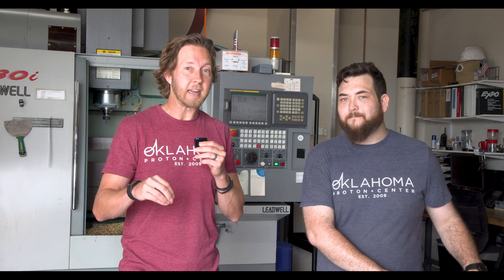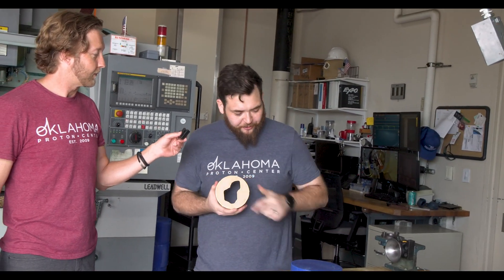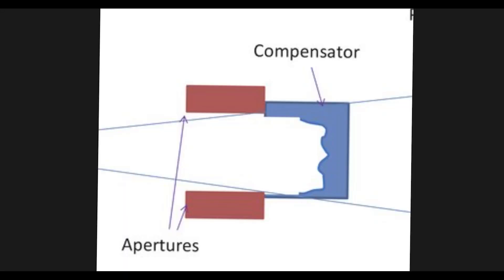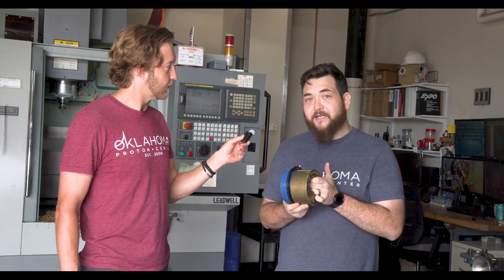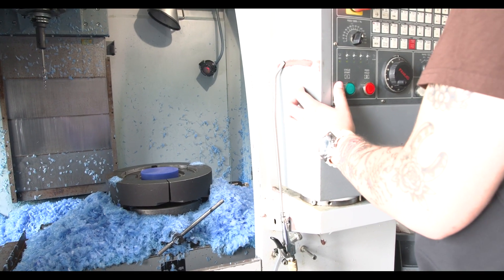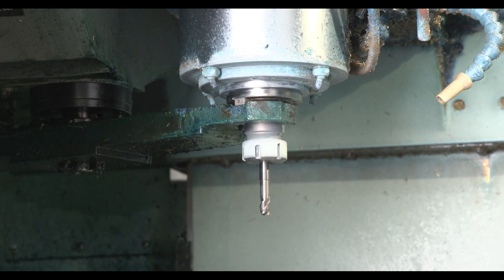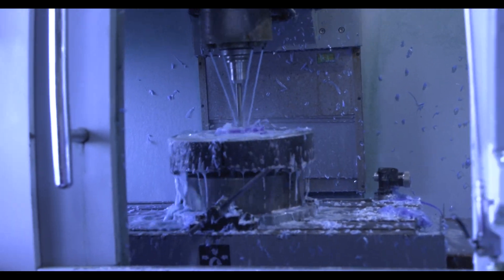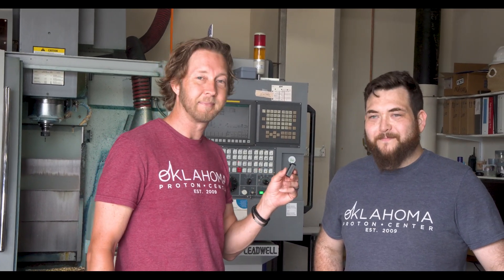Oklahoma Proton Center: Precision Engineering for Advanced Cancer Treatment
Join David as he takes you inside the machine shop at the Oklahoma Proton Center, one of the few proton centers in the country with an in-house machine shop. Here, we craft custom patient devices like apertures and compensators that are crucial in precisely targeting tumors while protecting healthy tissue. Discover the advanced technology and expertise that make our treatment accurate and effective, ensuring the best possible patient outcomes.

Learn more about how our technology can help you.